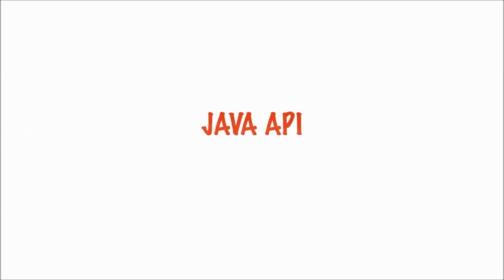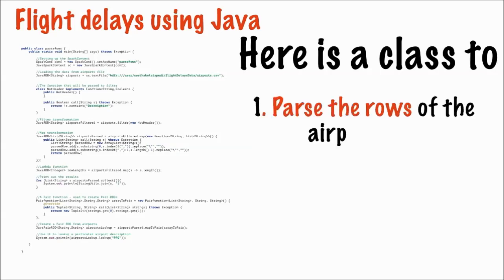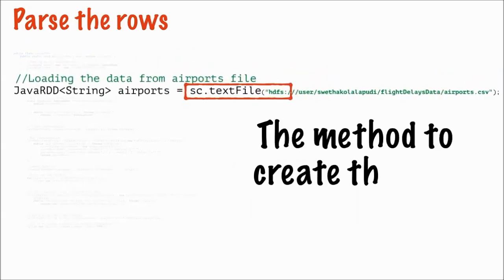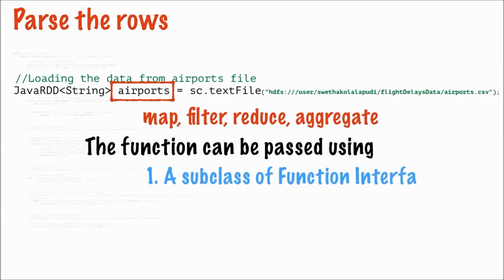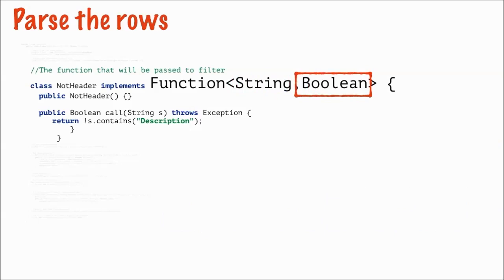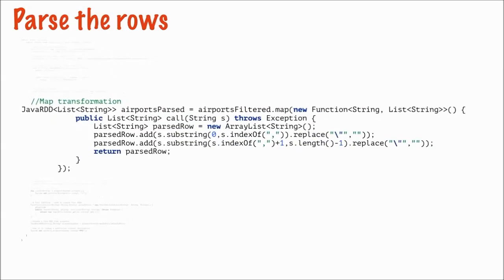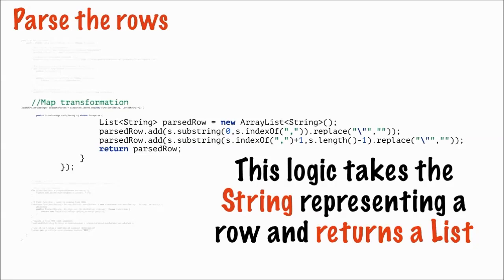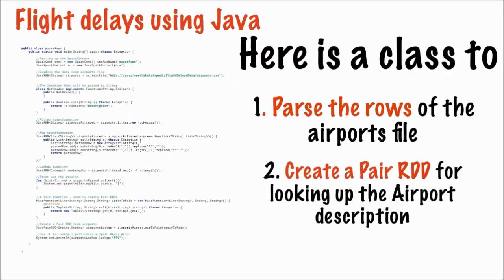4. The Java API and Function objects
4.  The Java API and Function objects